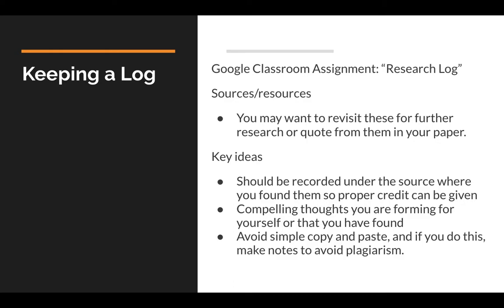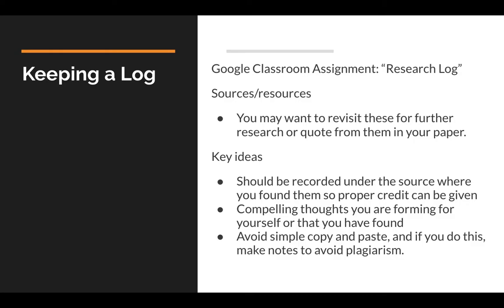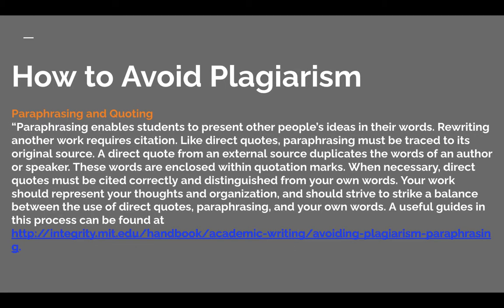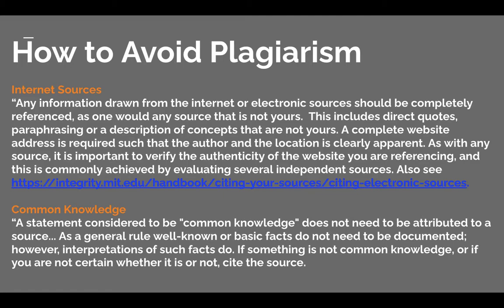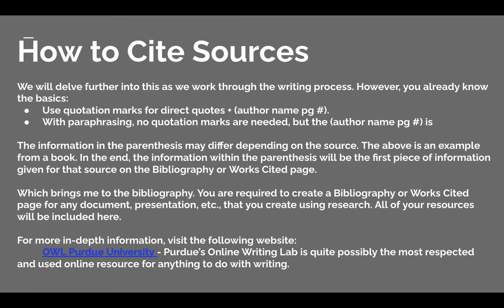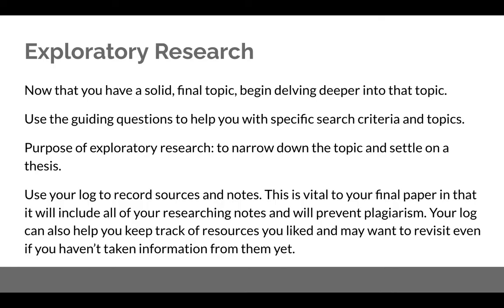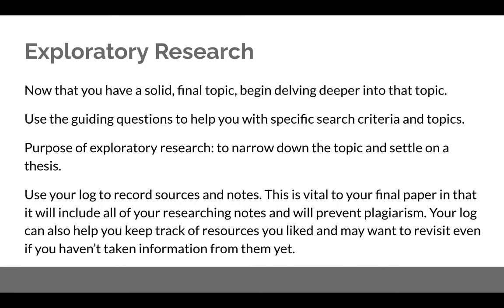Research Paper Process: Keeping a Research Log and Avoiding Plagiarism Screencast